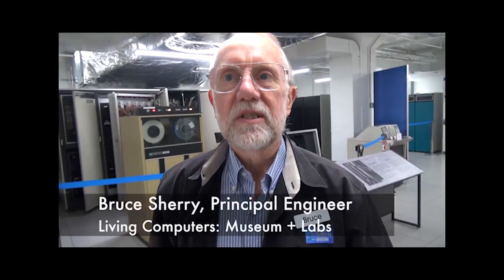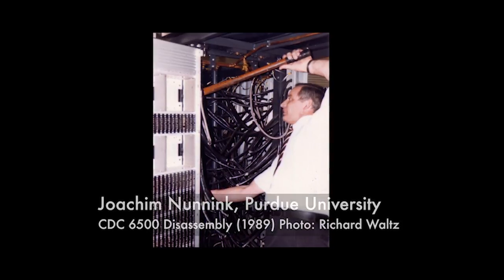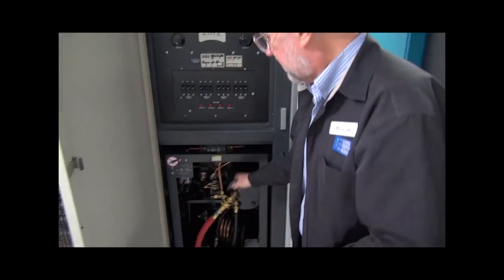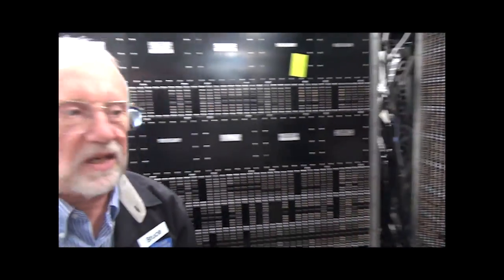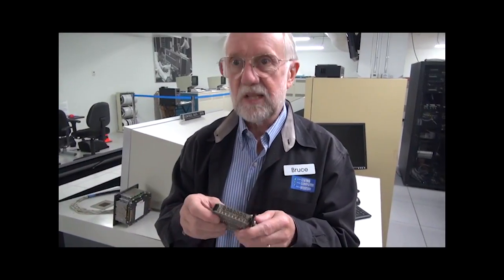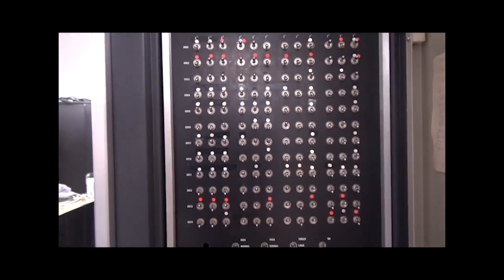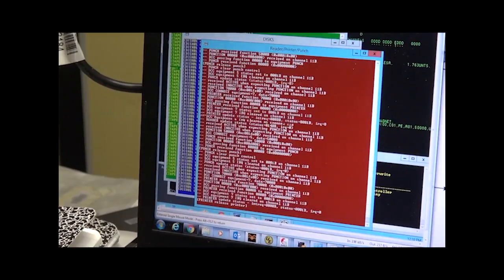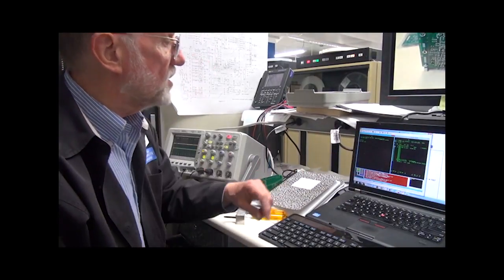Computing Conversations: Resurrecting the CDC 6500 Supercomputer video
Charles Severance goes behind the scenes at the Living Computers: Museum + Lab to discover how its engineers salvaged one of the worldís first supercomputers.